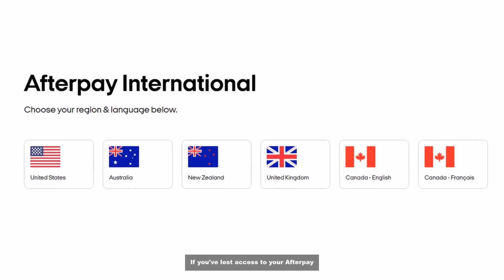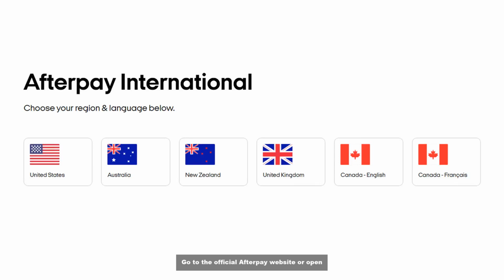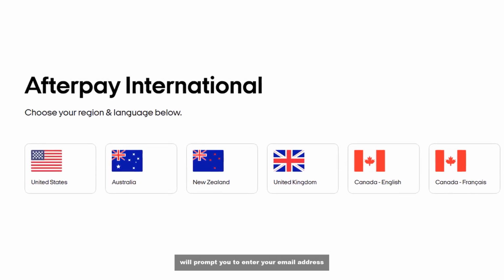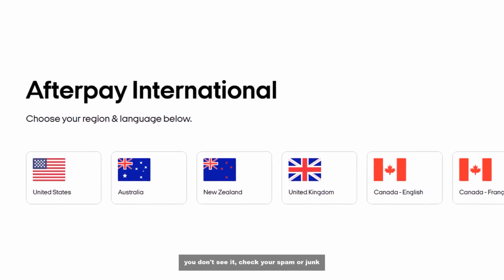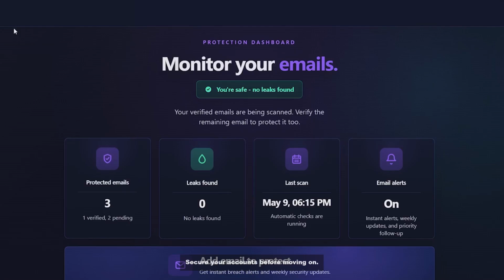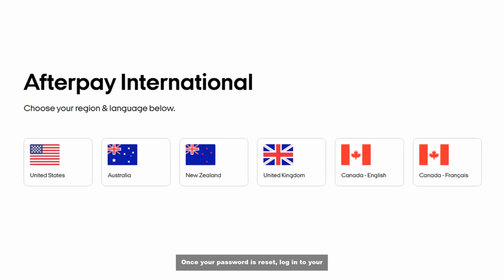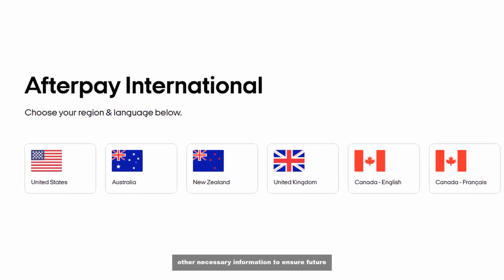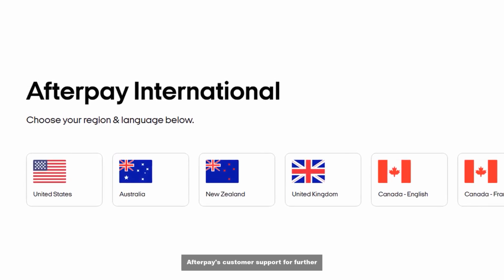How To Recover Your Afterpay Account Without Phone Number 2026 (FULL GUIDE)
In this video, we provide a comprehensive guide on how to recover your Afterpay account without a phone number in 2026. If you're facing issues accessing your account, this full guide will walk you through the necessary steps.